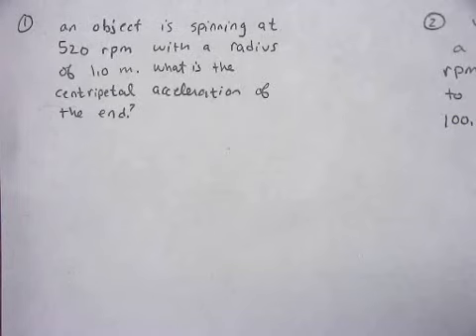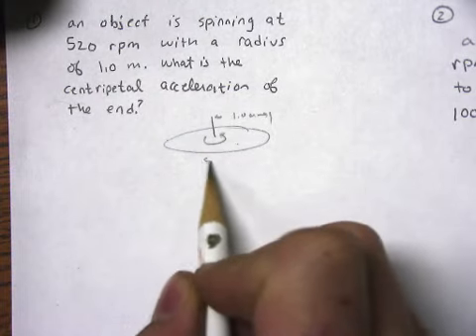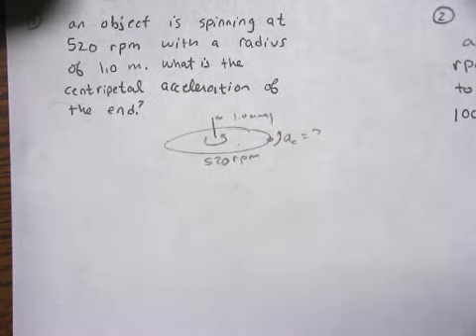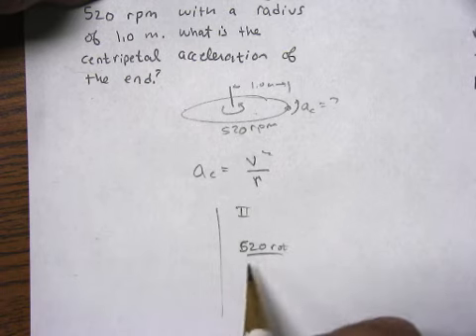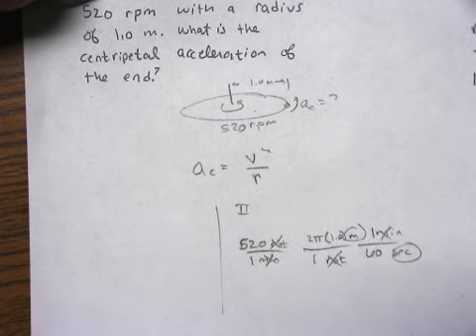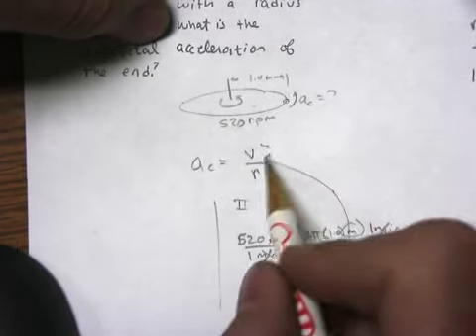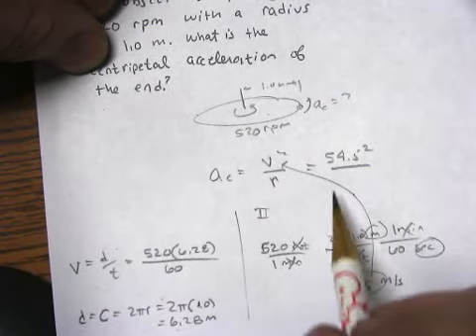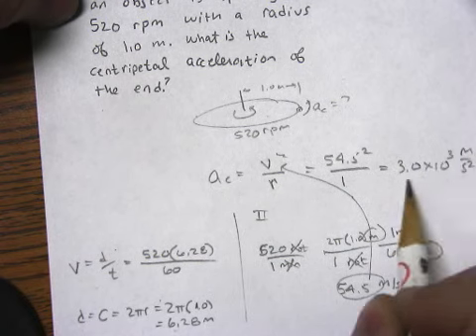Rotational Worksheet 1 Problem 1